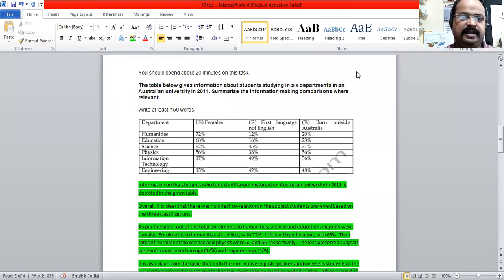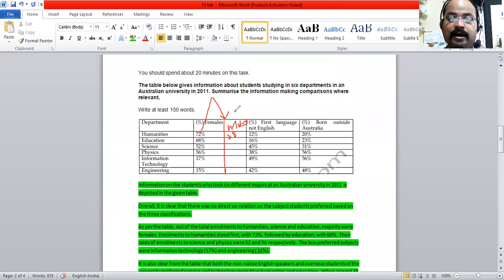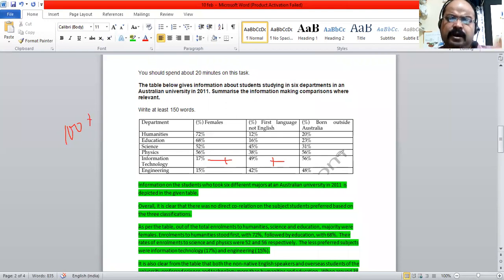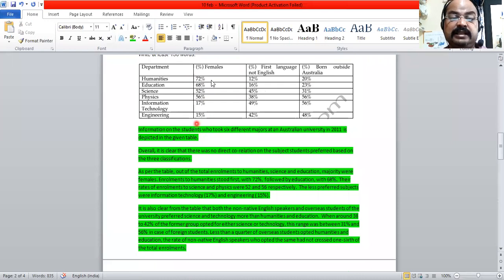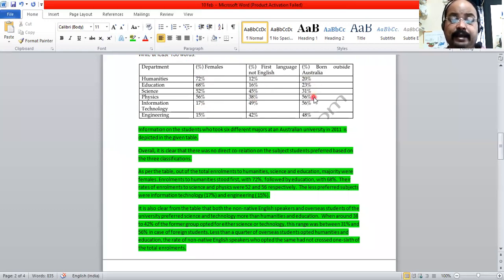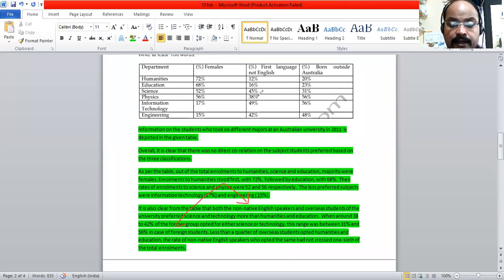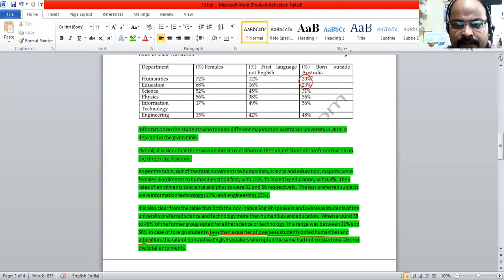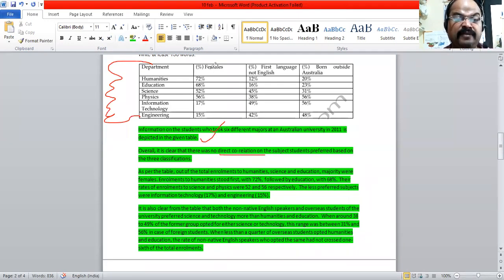IELTS/UKVI IELTS: A SOLVED ACADEMIC TASK 1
The table below gives information about students studying in six departments in an Australian university in 2011. FOR FULL ANSWER SCRIPT